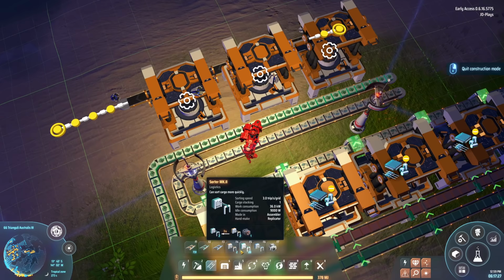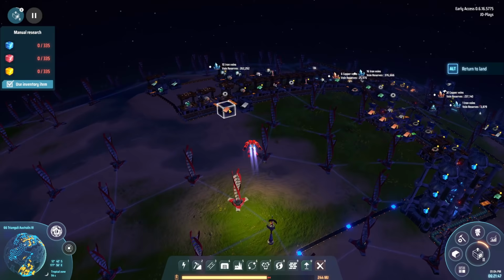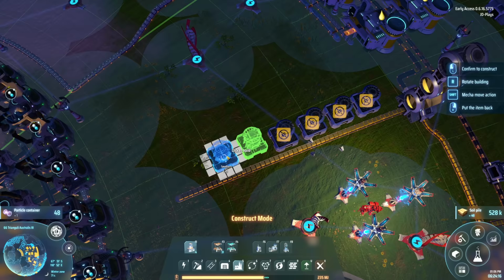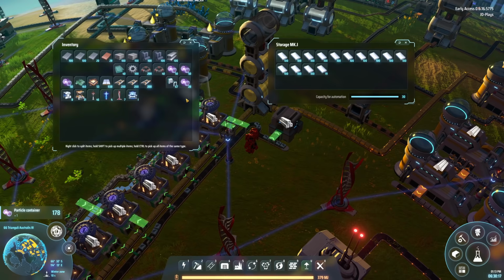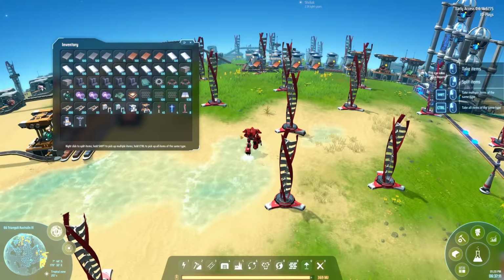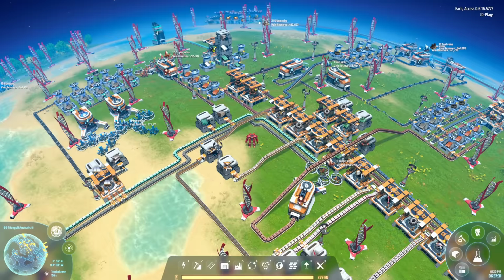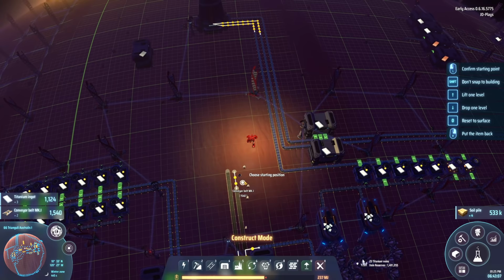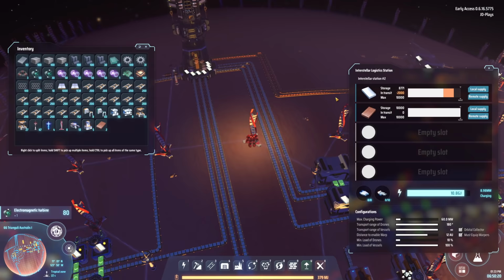EP4 Interplanetary UPS 🪐 MODDED Dyson Sphere Program 🌌 Lets Play/Walkthrough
Well time has come for me to put all my how to videos to work, to make not only a factory, and not a factory over a few planets over a few stars, but to conquer the largest galaxy there is a Modded cluster with 207 Stars!
So join me in the most epic playthough of Dyson Sphere todate!

Mods in use:
CopyInserters
IcarusColorPicker
Toggle_God_Mode
Touhma_GalacticScale
No_Advisor